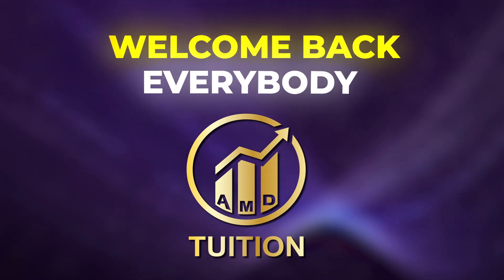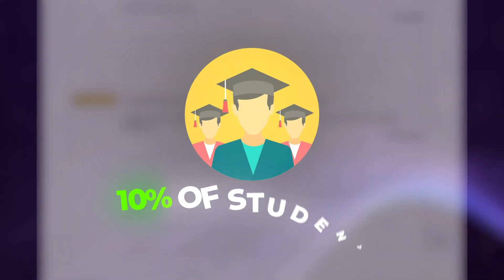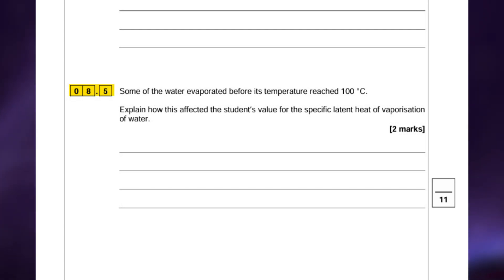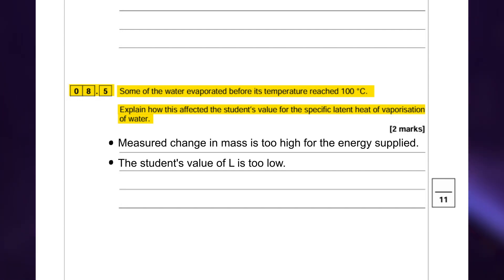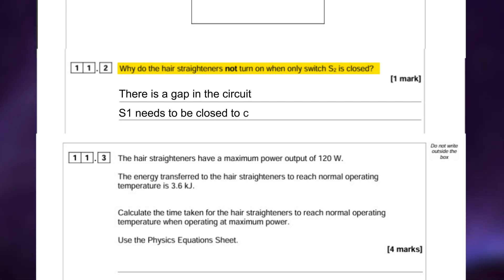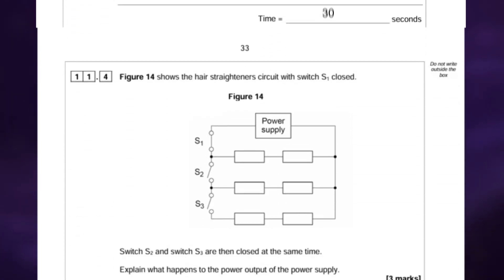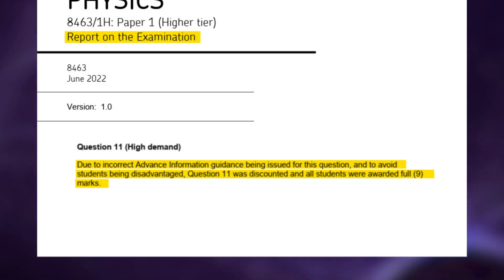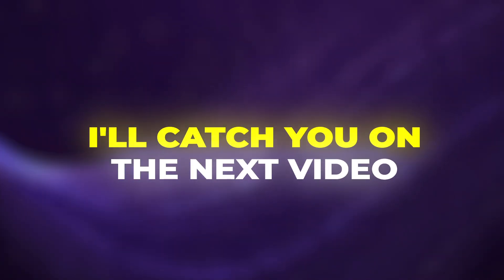3 Hardest GCSE Physics Higher Questions Explained (Paper 1)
In this video, we go through how to easily obtain full marks for the 3 worst-answered questions from the AQA GCSE Physics Paper 1 2022...

🔍 Tailored to Examination Boards:
AQA, IGCSE Edexcel, Edexcel, OCR 21st Century, OCR Gateway

00:00 Intro
00:381st Question
01:20 2nd Question
02:17 3rd Question
04:30 Outro